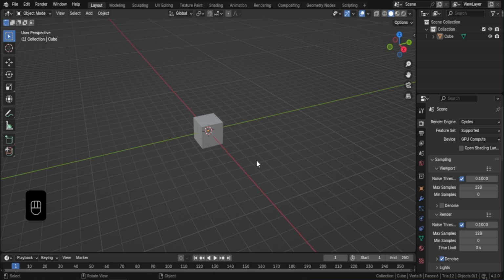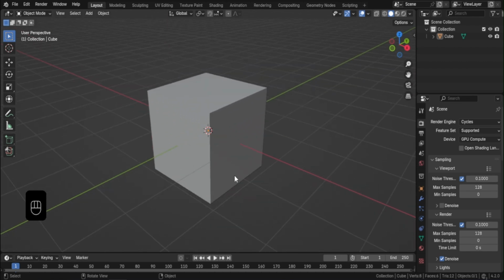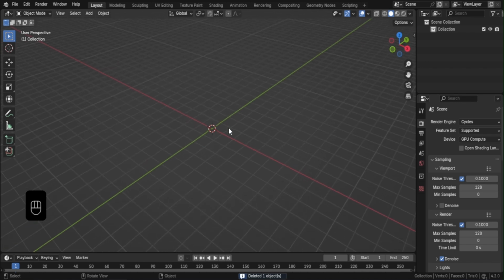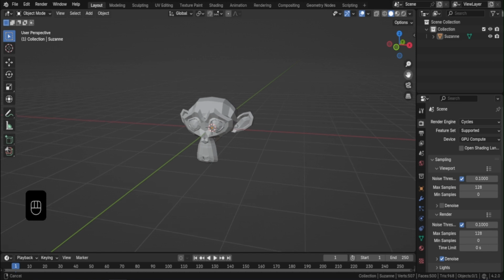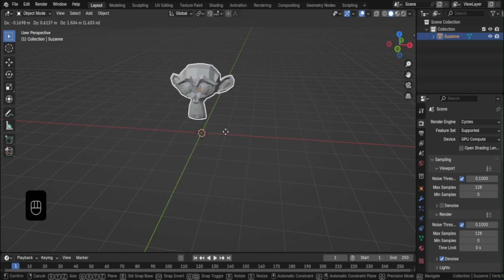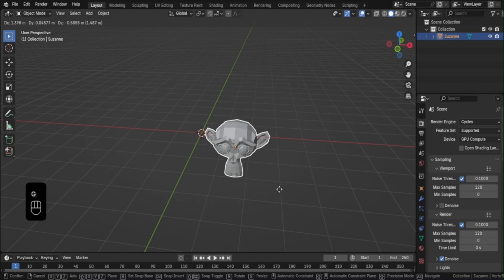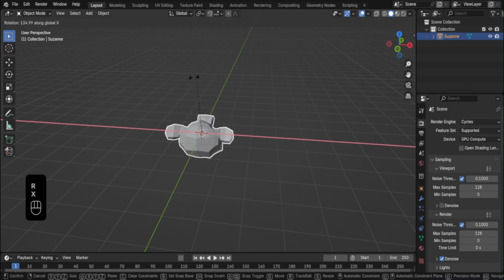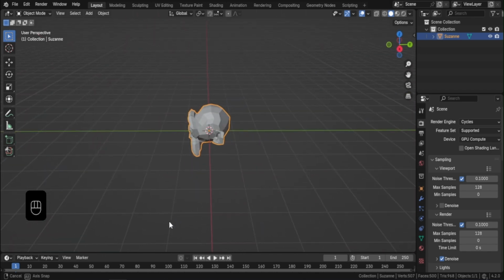Blender Beginner Tutorial Part 1 - Basic Controls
In this beginner-friendly Blender tutorial, we’ll cover the basics of navigating the viewport, adding objects, and moving them around. Whether you're completely new to Blender or just need a refresher, this video will help you get comfortable with the essential tools and commands you need to start working in Blender.